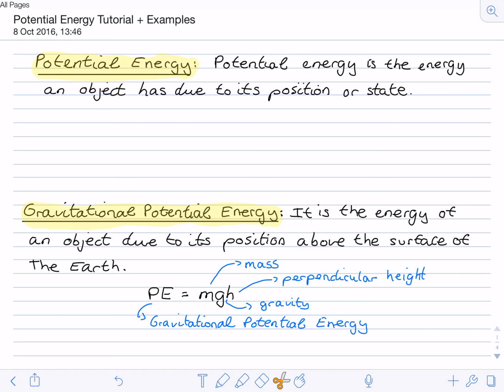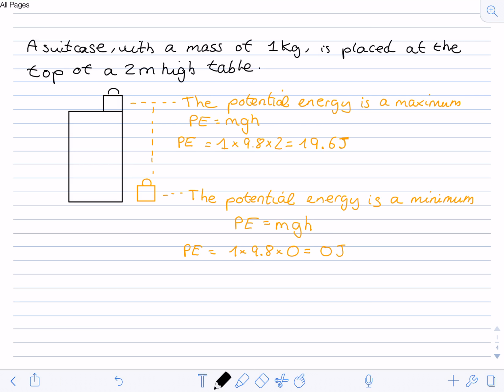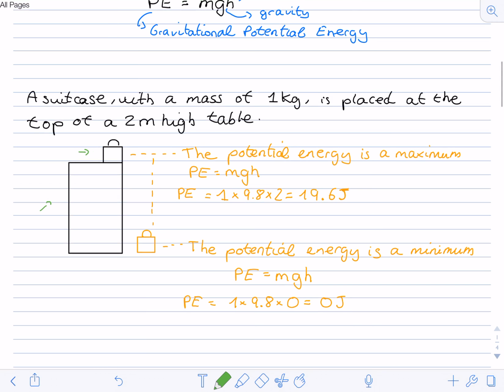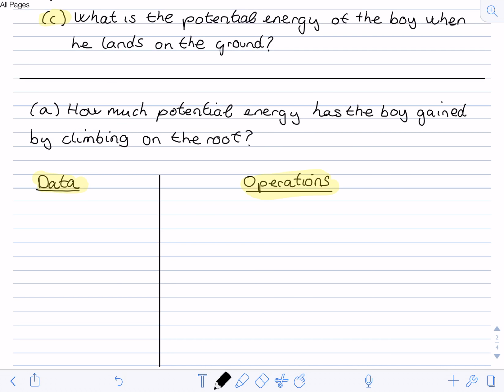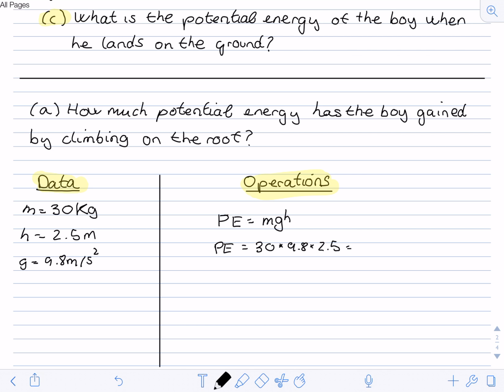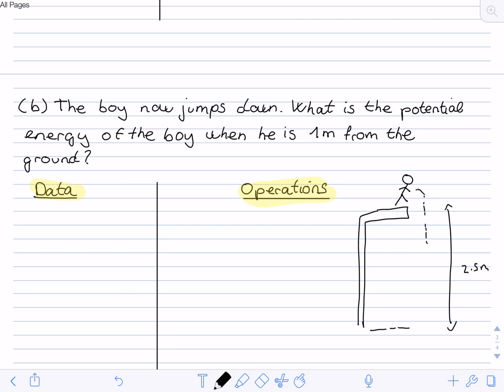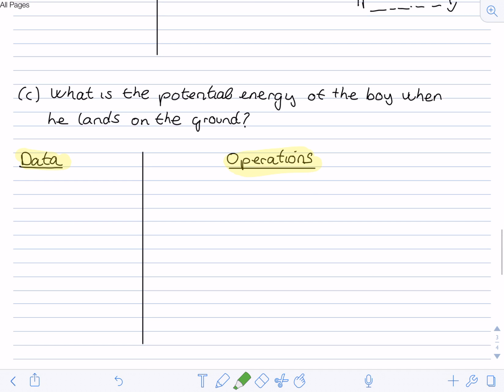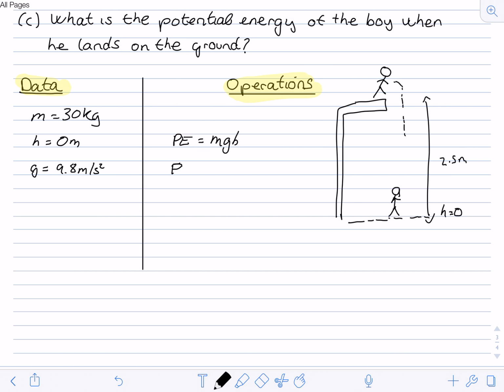Potential Energy - Explanation and Examples - CarlinoGonzalez